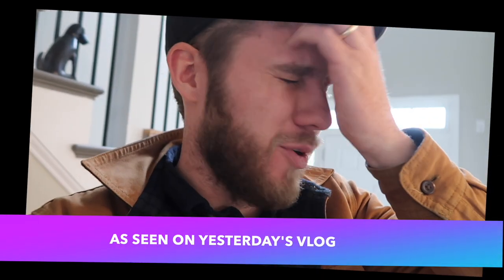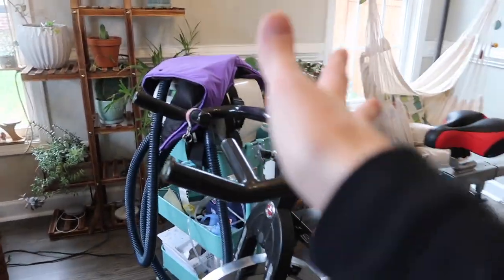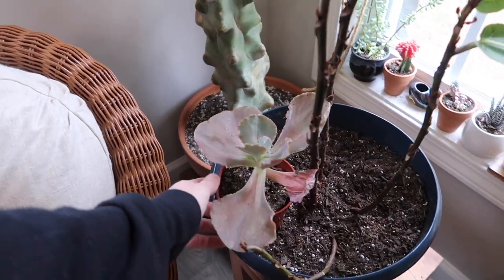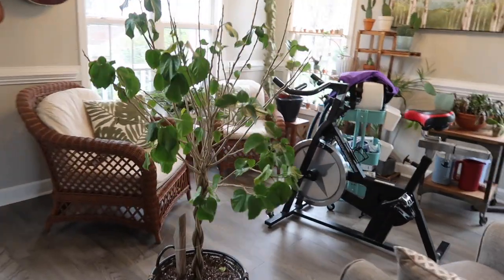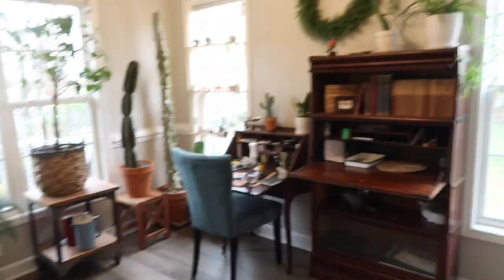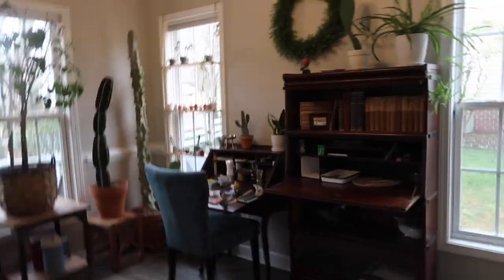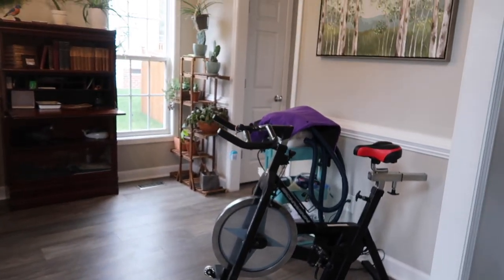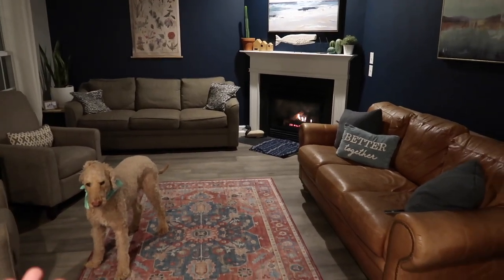Rearranging Our House | Mary's New Art Studio!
[Vlog 1.27.21] - We kinda like change...

Welcome to The Frey Life daily vlogs! We are Peter & Mary, a married couple in our early 30's, showing the ups and downs of everyday life with CysticFibrosis, a life-threatening lung disease that Mary was born with. We have an adorable standard poodle, Oliver, and a hairless sphynx cat, Harry. It's our hope that these videos can be an encouragement to to celebrate the little things in life and find joy amidst a world full of hard realities!